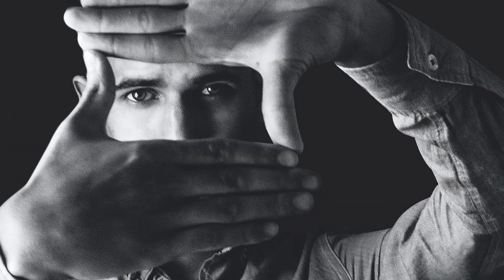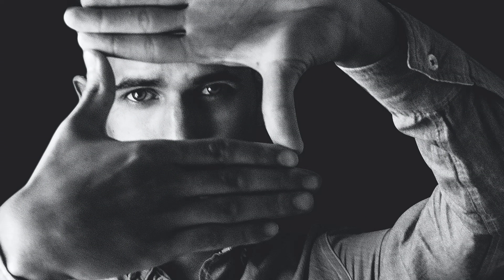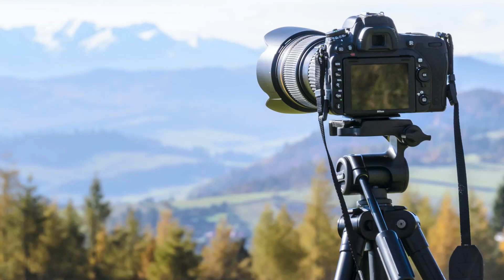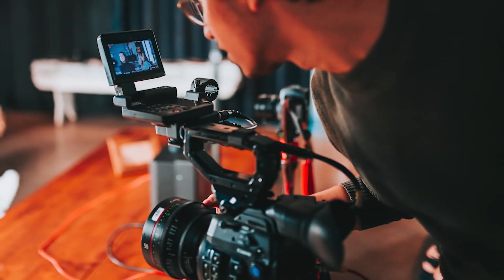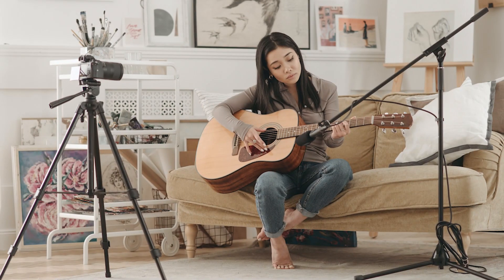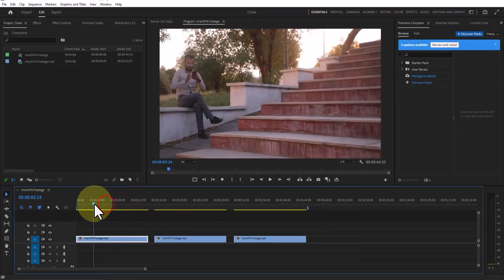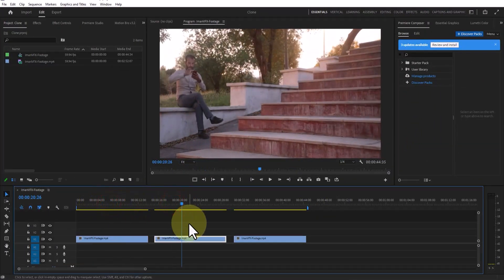Premiere Pro 2023 Tutorial : Clone Yourself in Premiere Pro ( Mask Tool )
In this premiere pro tutorial, I'll show you how to Clone Yourself in Premiere Pro. We'll be using Premiere Pro 2023 to achieve this effect. In this tutorial, you'll learn how to create the Clone Yourself technique in Premiere Pro by using the Mask tool. Keep watching to learn how to make multiple clones of yourself with ease in your videos!

More Tutorial For Adobe Premiere Pro